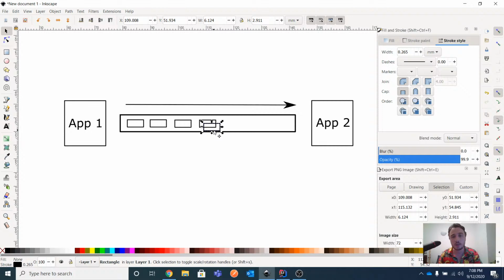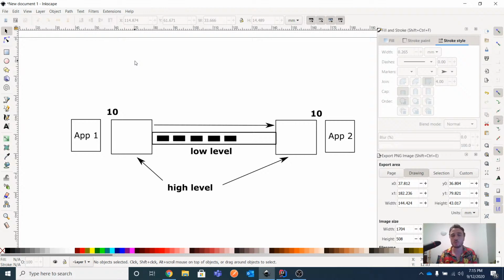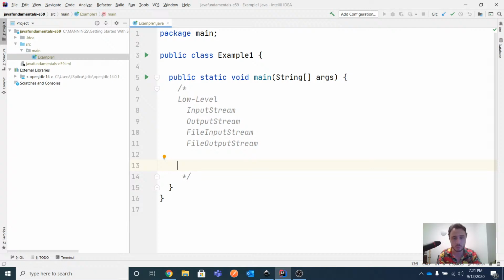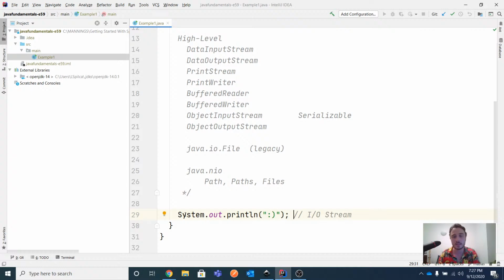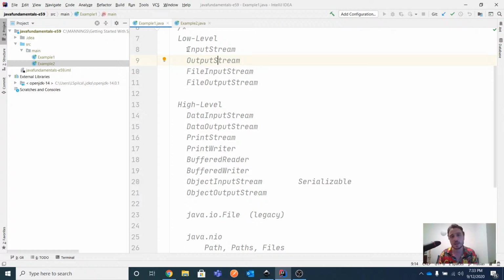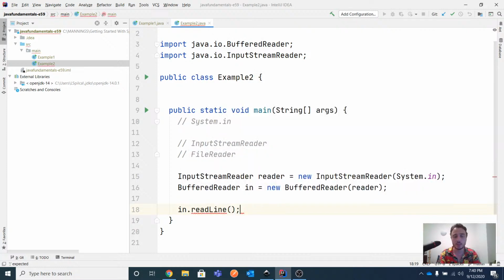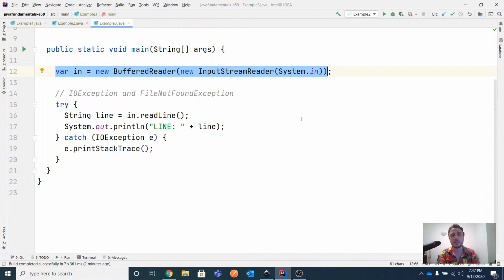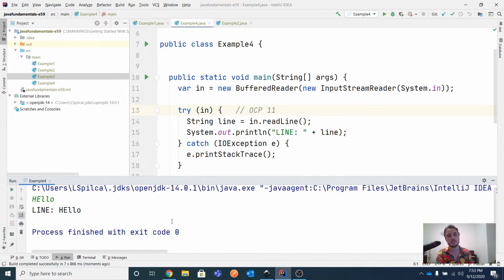Java Fundamentals - Lesson 59 - Working with I/O streams